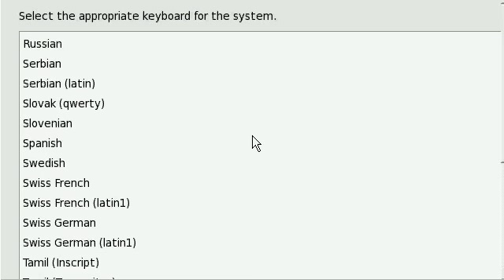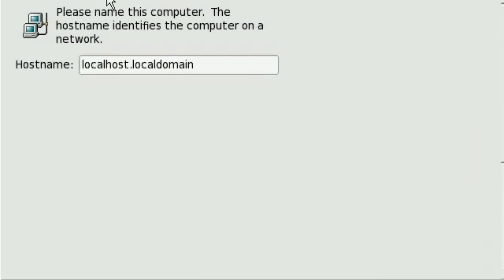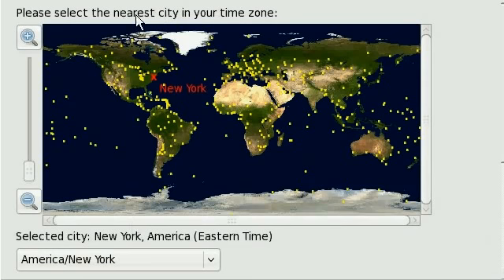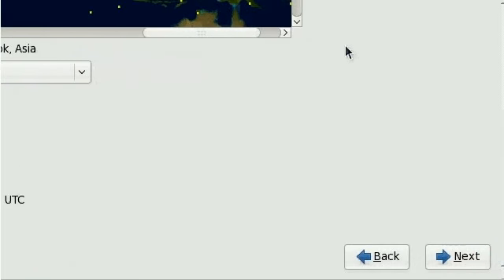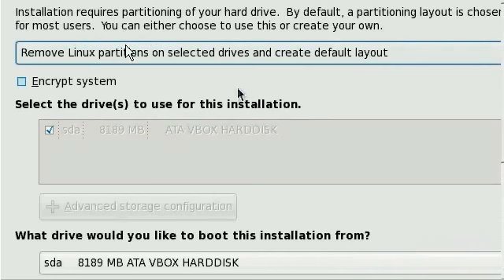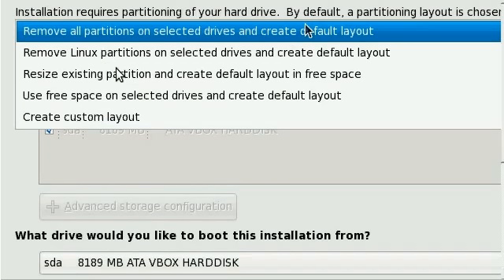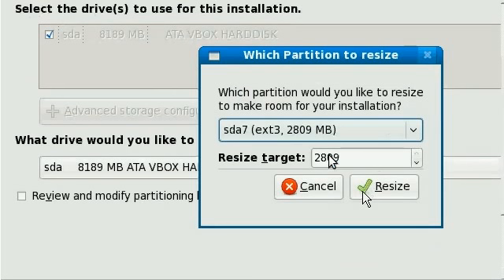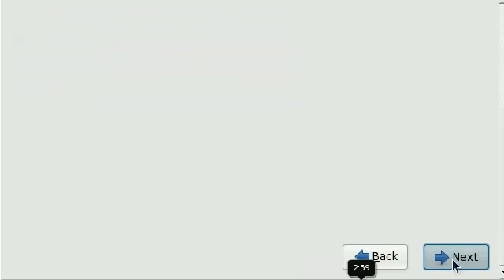Dual Boot Fedora and Windows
Do you think partitioning is technical and complicated? Well, I'll show use the easiest way of getting around. Watch this single video and master the arts of partitioning, installing and duo-booting Fedora Linux with Windows and any other operating systems. I hope you enjoy using Fedora!